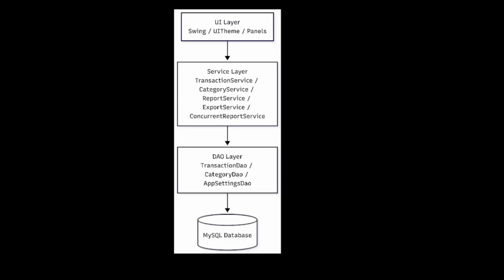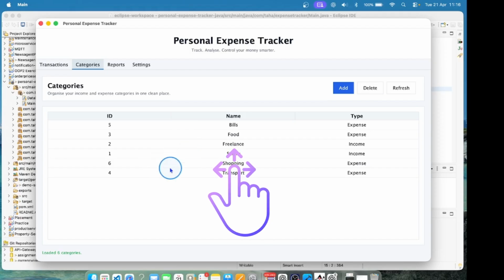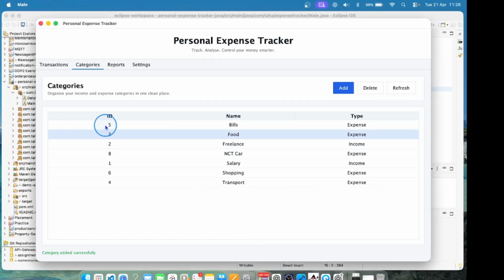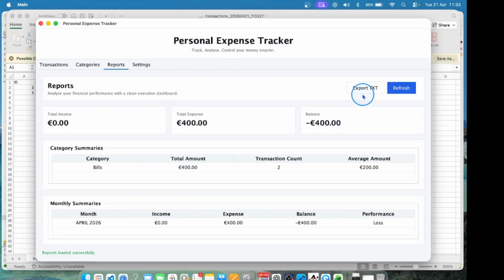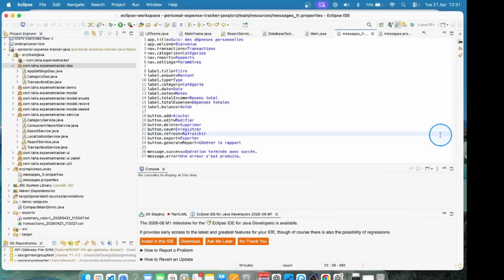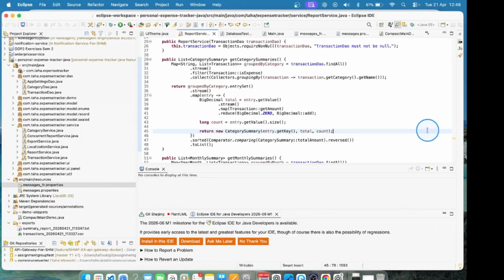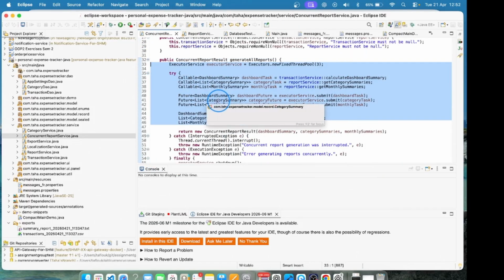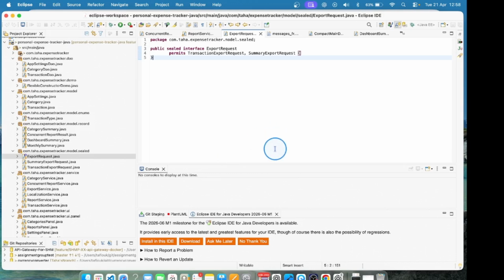Personal Expense Tracker in Java – OOP2 Project Demonstration (Taha Aflouk)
This video demonstrates my Object-Oriented Programming 2 (OOP2) project: a Personal Expense Tracker application developed in Java.

The system allows users to manage transactions, categories, and generate reports. It follows a layered architecture with DAO, Service, and UI components.

Key features demonstrated:
- Transaction and category management
- Reporting using Streams and Collectors
- Concurrent report generation using ExecutorService
- Export functionality with sealed classes
- Use of records for immutable data models
- Internationalisation using properties files

The project also demonstrates modern Java features including records, sealed classes, and concurrency.

Student: Taha Aflouk
Module: OOP2